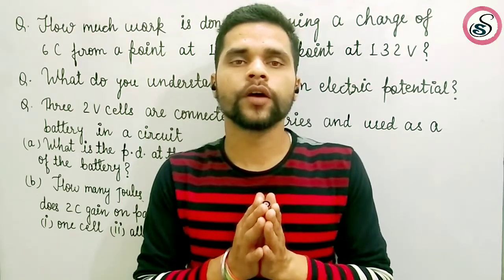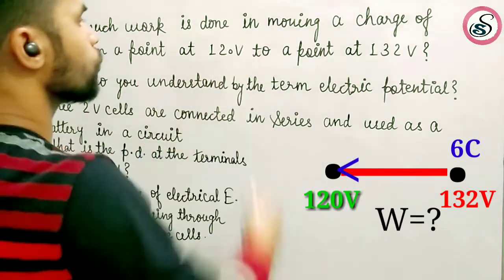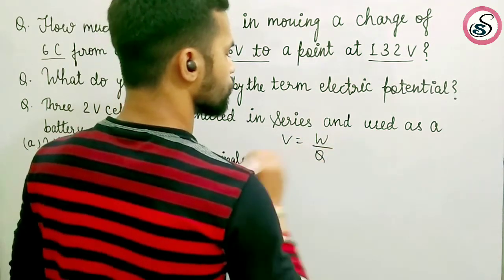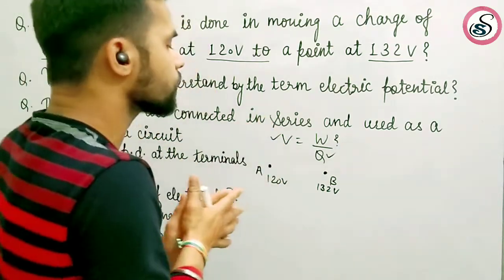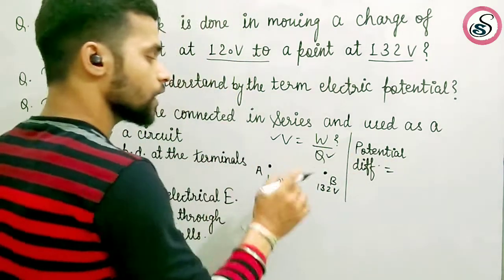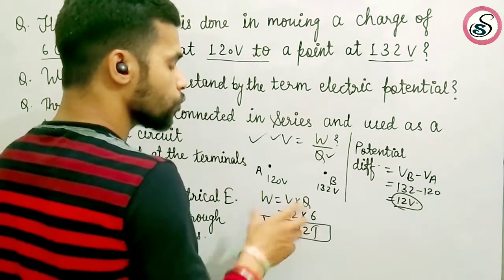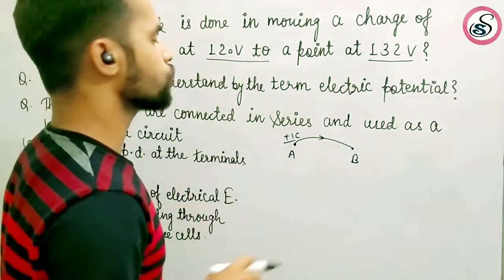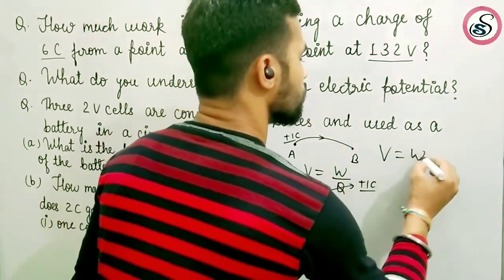Numericals Based On Electric Potential || TERM-2 || Electricity || Class-10 Science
Topic- Most Important Questions for TERM-2 Board Exam 2022

In this video I have solved most important questions for TETM-2 Board Exam of 10th Science with very easy explanation.